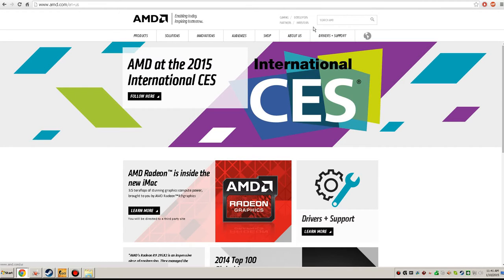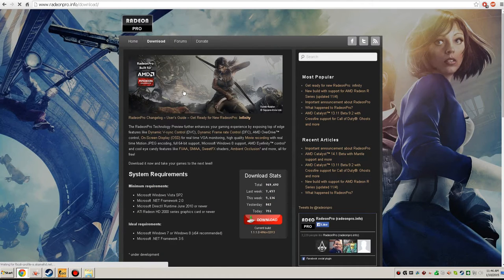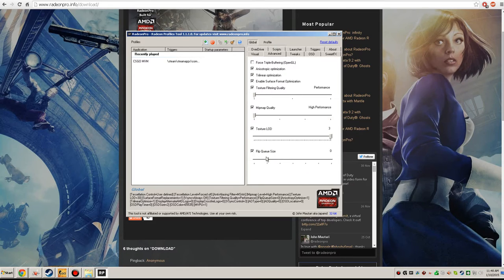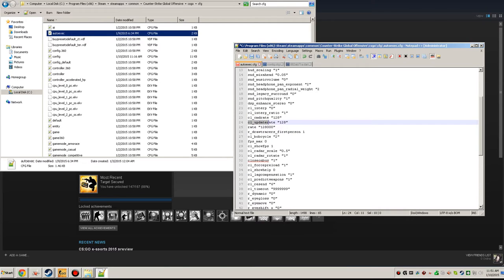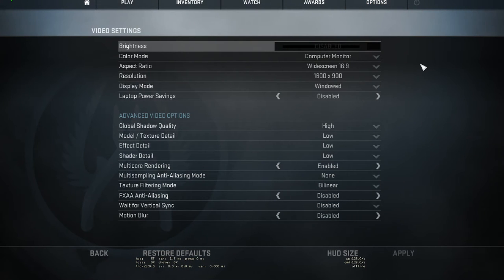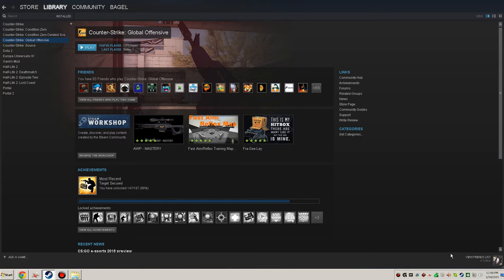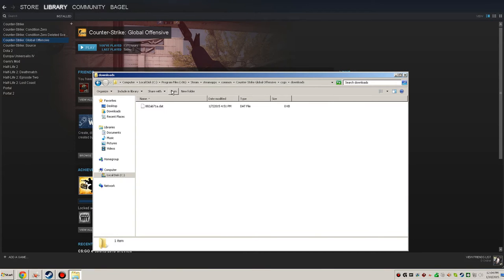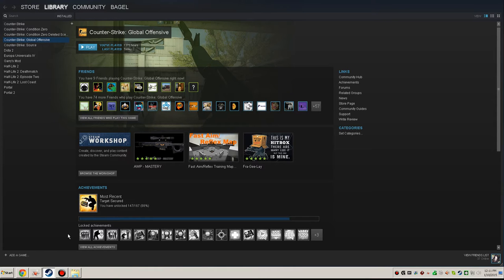AMD RYZEN SENJATA BARU UNTUK GAMING WWAAWW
SENJATA BARU UNTUK PADA GAMERS